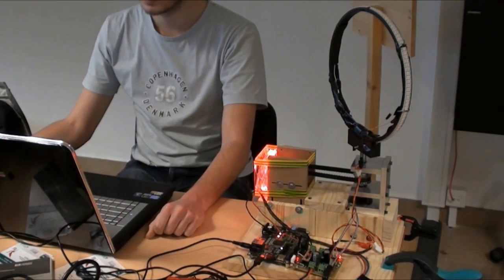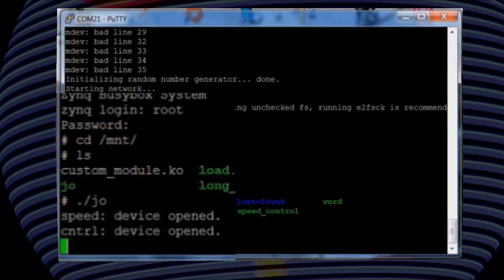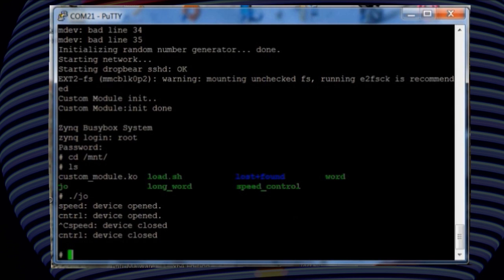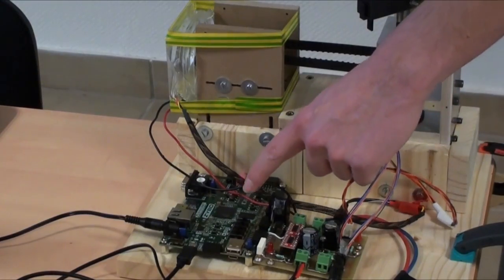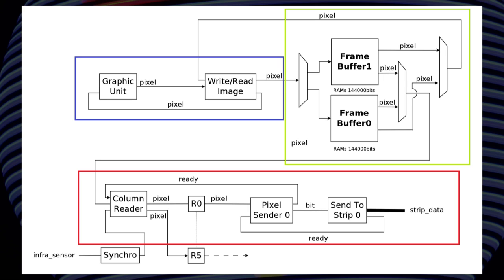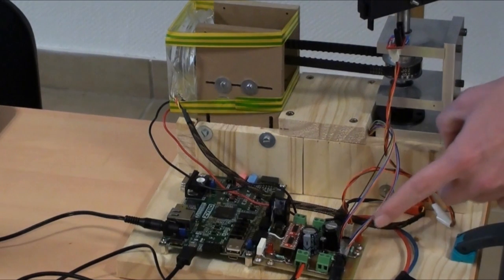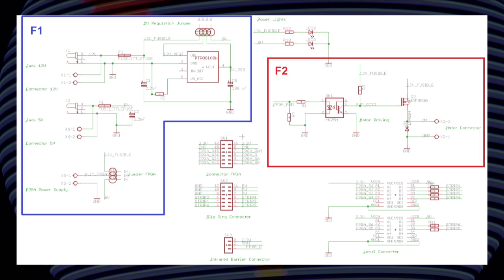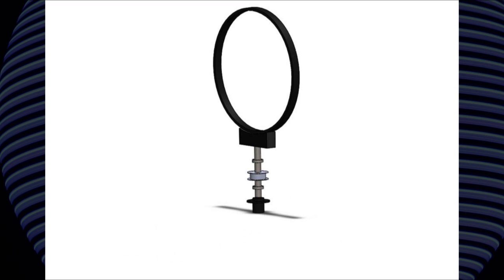Globe of persistence of vision